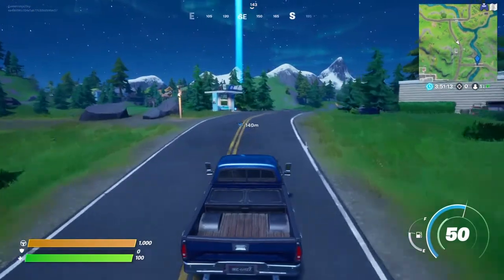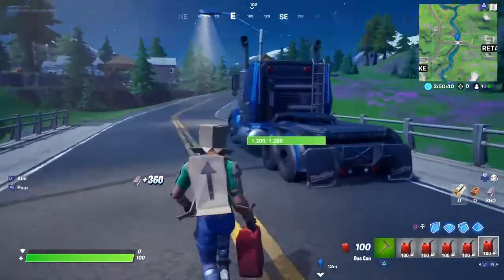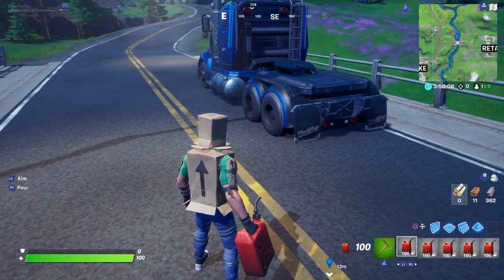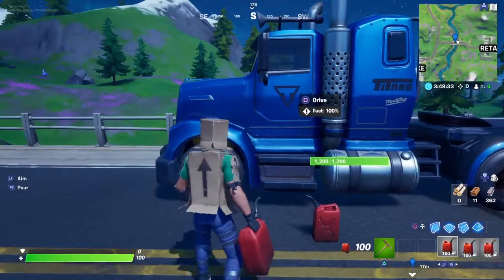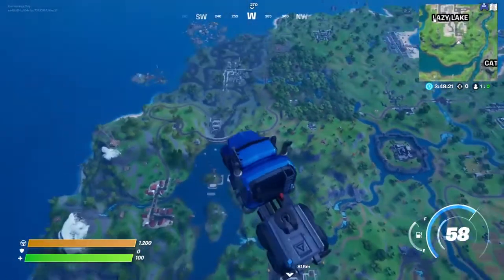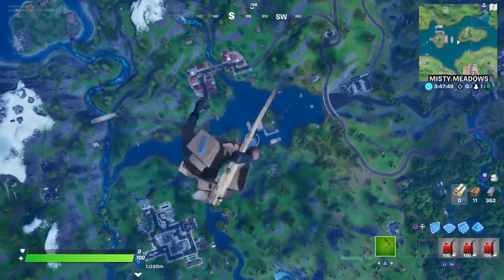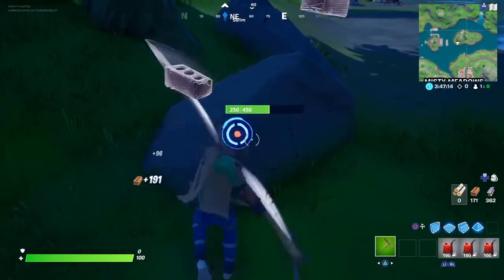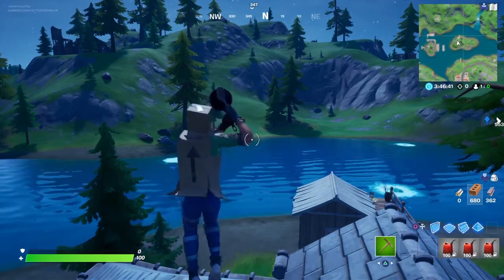duplication glitch and flying truck in new fortnite update!